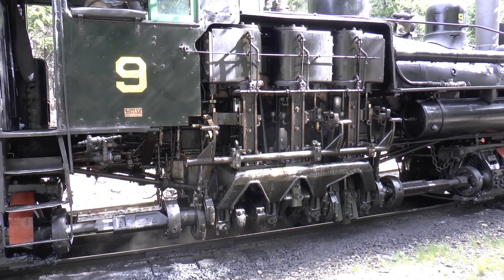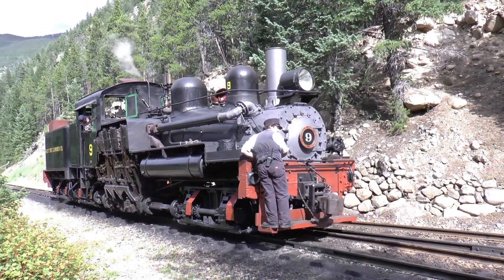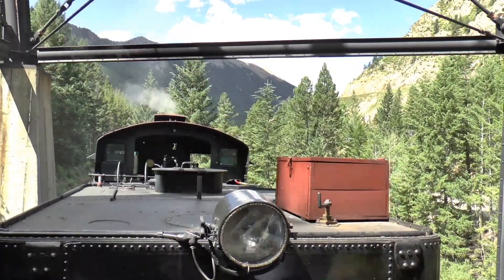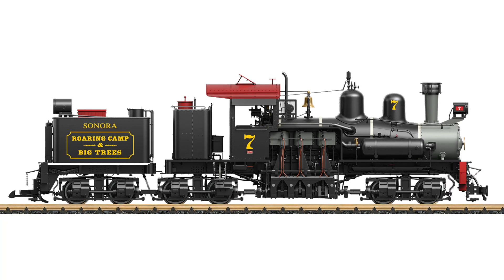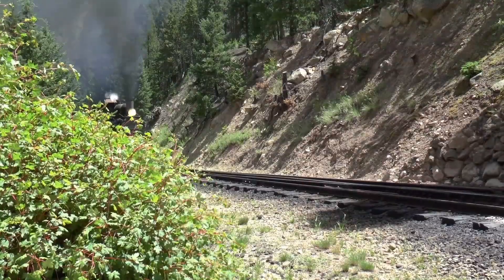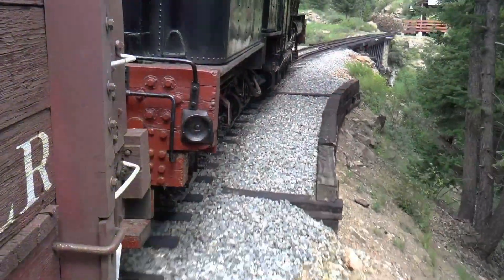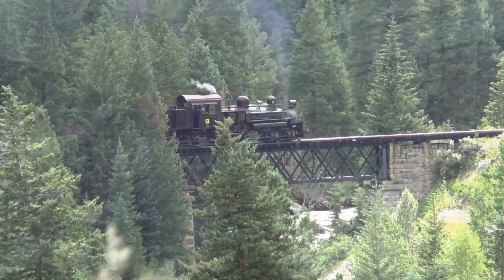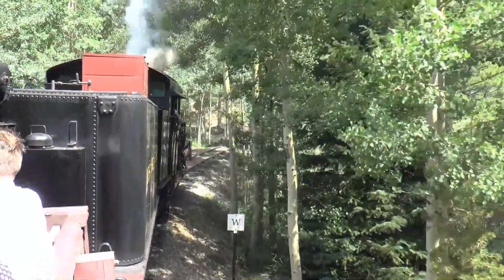EN 🗣 LGB Shay Locomotive: The Fascinating Workhorse of Field and Forest Railways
Shay Locomotives: The Fascinating Workhorses of Field and Forest Railways

If there’s one type of locomotive that combines pure engineering brilliance with robust functionality, it’s the Shay locomotive. Originally designed for field and forest railways, they are now a cherished piece of history that captivates not just railway enthusiasts. But what makes these machines so special? Why were they the top choice for extreme conditions? And what does LGB have in store with its new 2025 product line?

𝗥𝗖 & 𝗕𝗧 𝗥𝗥 𝗦𝗵𝗮𝘆 𝗦𝘁𝗲𝗮𝗺 𝗟𝗼𝗰𝗼𝗺𝗼𝘁𝗶𝘃𝗲 𝗡𝗼. 𝟳

Let’s dive into the world of these technical marvels!

What are Shay Locomotives?
Shay locomotives were developed in the late 19th century by Ephraim Shay to meet the needs of the logging industry. They were distinguished by vertical cylinders and a unique drive system that transferred power directly to the bogies via cardan shafts. This design made them ideal for tight curves and uneven tracks—exactly the conditions found in remote forests and on makeshift tracks.

Key Features:
Vertical Cylinders: This design ensured a compact structure and maximum stability.

Cardan Shaft Drive: Unlike traditional steam locomotives, Shay locomotives used a side-mounted gearbox to transfer power directly to the wheels.

Flexibility: Their modular design allowed for adaptation to various track gauges and operating conditions.

Why were they so successful?
Field and forest railways often had tight curves and poorly laid tracks. Conventional locomotives struggled under these conditions, frequently derailing. The Shay locomotive, however, handled these challenges with ease. Its robust design and innovative drive system made it nearly indestructible—a true blessing for loggers working far from civilization.

Advantages at a Glance:
Tight Turning Radius: Perfect for curvy tracks.
Lightweight: Reduced strain on the tracks.
High Traction: Ideal for steep inclines and heavy loads.
Shay Locomotives in the Model Railway World

For model railway enthusiasts, Shay locomotives are more than just technical marvels—they’re a piece of living history. LGB has introduced three new models of these locomotives for 2025, offering incredible attention to detail and functionality. These models are designed specifically for garden railways, making them a rare and exciting addition to any collection.

The new nodels from LGB
Models: Article numbers 26701 to 26703 represent different variants, each with unique colors and markings.

Features: Functional cardan shafts, realistic steam sounds, and lighting bring any model railway to life.

Compatibility: All models are compatible with standard LGB tracks and suitable for tight curves.

Exclusivity: As part of LGB’s 2025 new product line, these models are not just novelties but also rare finds for dedicated collectors.

Why collect Shay locomotives?
Whether as functional models or display pieces, Shay locomotives are a highlight of any collection. They tell stories of hard work, technical innovation, and a time when railways conquered the world.

Frequently asked questions about Shay locomotives
Why do Shay locomotives have vertical cylinders?
The vertical cylinders allowed for a compact design and direct power transmission to the drive shafts.

Are Shay locomotives still in use?
A few are preserved and operational in museums or historical railways.

Can I see a real Shay locomotive?
Yes, in the US and Canada, several museums feature Shay locomotives in action.

Shay locomotives are more than just machines—they’re witnesses to an era where innovation and practicality went hand in hand. Their ability to conquer the harshest conditions makes them a symbol of resilience and engineering brilliance. Whether as a model on your home railway or a restored original in a museum, these locomotives are guaranteed to draw attention.

Do you also have a passion for Shay locomotives? Share your stories and experiences in the comments—we’re excited to hear from you!